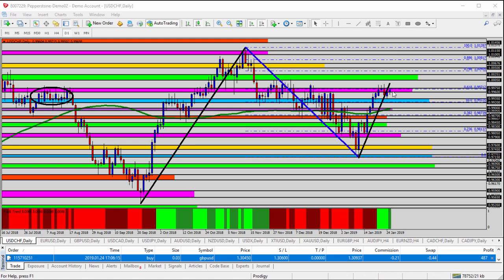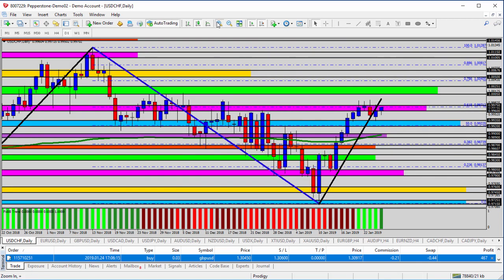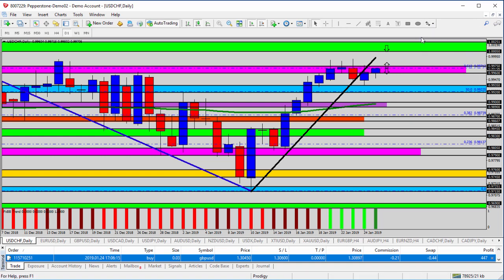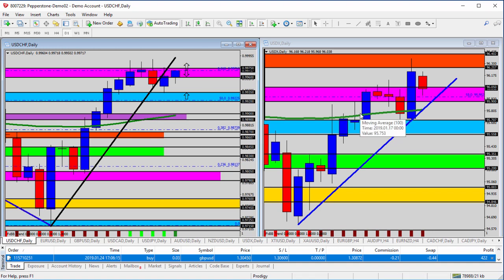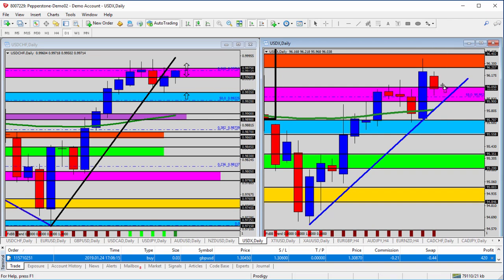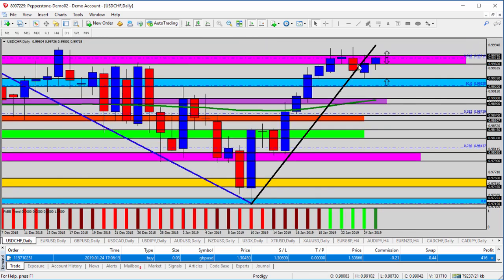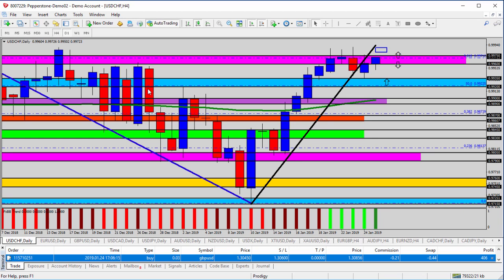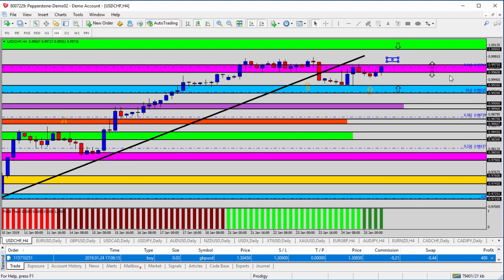Forex Update: USDCHF Testing Resistance Zone and Fib Level